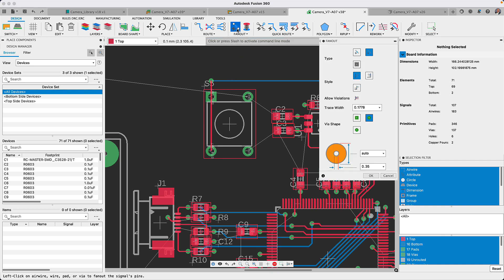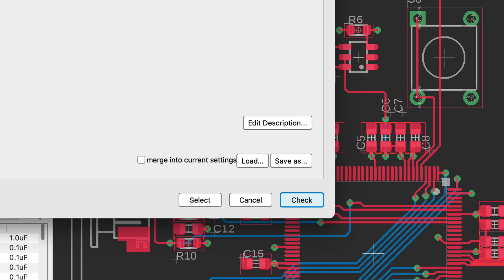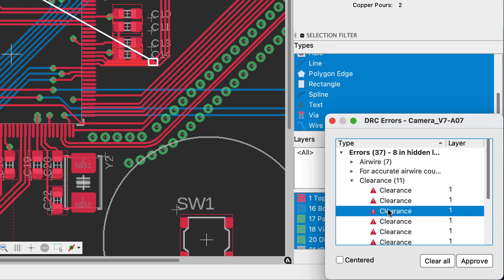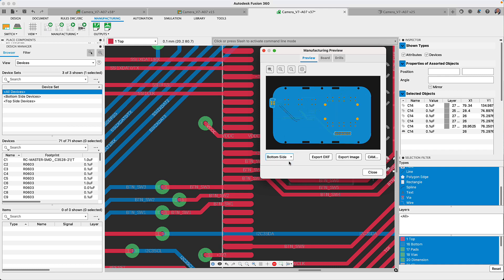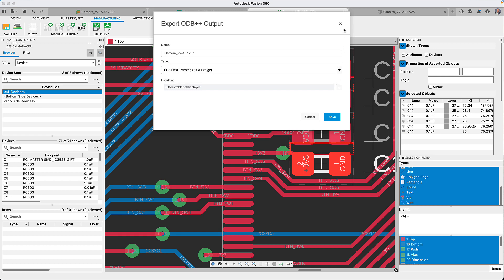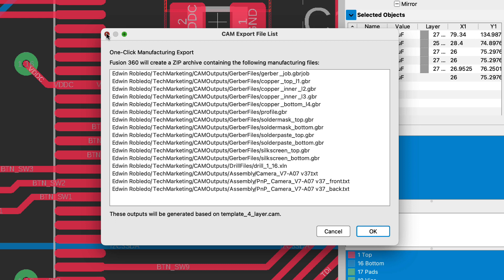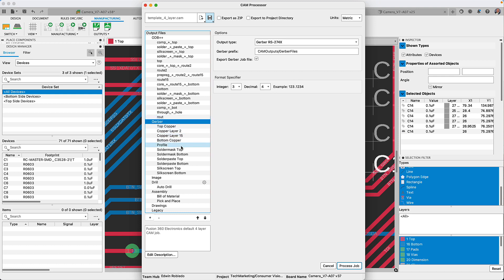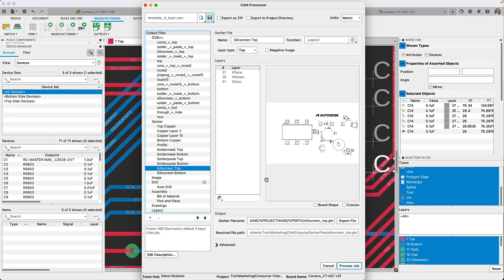Generate PCB Manufacturing Files with Fusion 360 | Autodesk Fusion 360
Creating manufacturing files is simple with Autodesk Fusion 360. This Fusion 360 YouTube video will give you easy-to-follow steps to ensure you generate your files correctly.

Many manufacturers provide an EAGLE DRC file that can be used in Fusion 360. The DRC file has the preferred clearances, layer stackup, distances, and other parameters.

Fusion 360 has a real-time design rule check. While working on your design, Fusion 360 is continuously checking for DRC violations.
After running the DRC check, take a look at the error list. Fusion 360 will draw a line and a box around areas of concern. If this is acceptable, you can simply approve. If not, you can make changes. Changes can consist of moving components, traces, or vias. We recommend that you have the push-and-shove violator enabled when making changes to the board. This will ensure that your preferences are adopted as traces and vias are pushed and shoved.

The CAM Preview will provide you with a realistic 2D look of the completed board. From the board tab, you will be able to review your design statistics such as component count per layer, layer stackup, how many holes, and more.

From the manufacturer tab, we have to option to export an ODB++ file. ODB++ is one of the most common data exchange formats used in the design and manufacture of electronic circuit boards. After selecting the manufacturer's preferred file compression, it will generate the files and be ready to be sent to your manufacturers.

The CAM processor will provide you with the most flexibility when generating your PCB manufacturing files. The CAM processor output is divided into five primary sections, and each section consists of multiple subsections.

The amount of files you send to your manufacturer is directly related to your layer stackup. You can add layers to the selected subsection by using the layer option.

Once you’ve completed the CAM Job setup, select process job. All the files will be located in the selected directory, ready to be emailed or uploaded to your manufacturer.